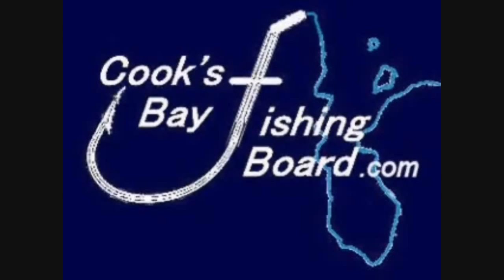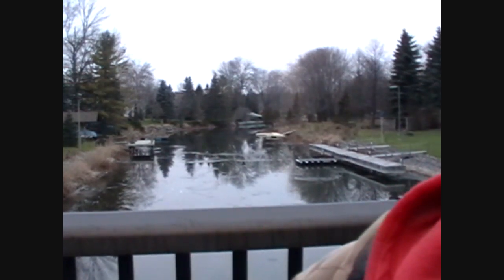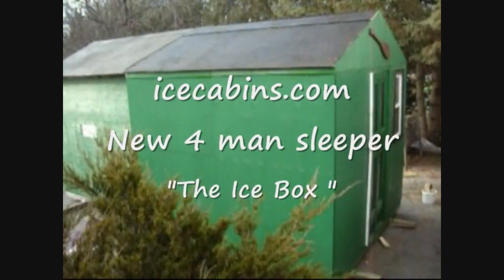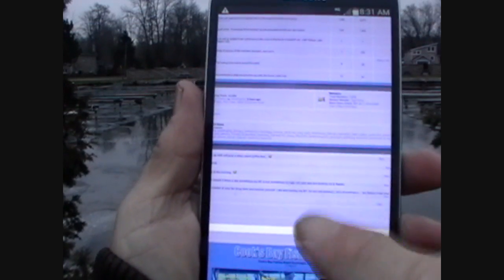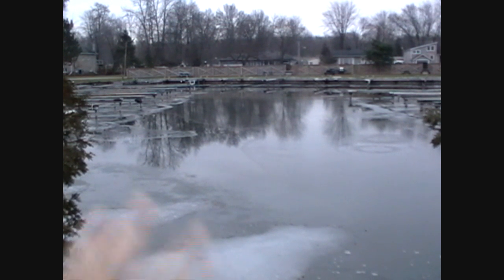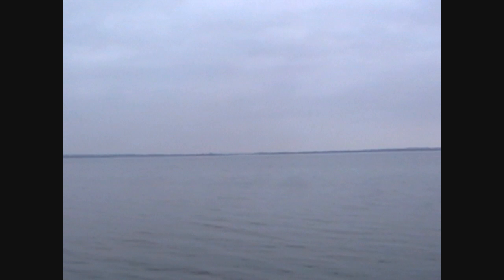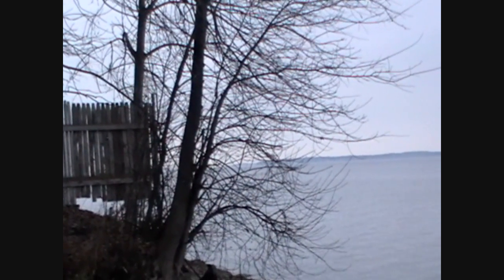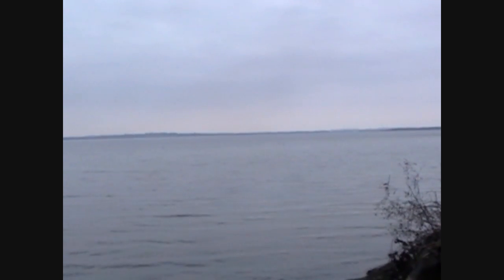Nov 30 Cooks Bay Ice Report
+ 10 today welcome to the cbfb , todays video is for your FYI.